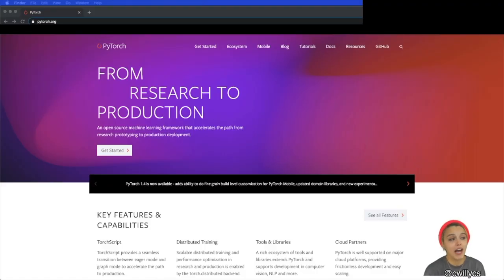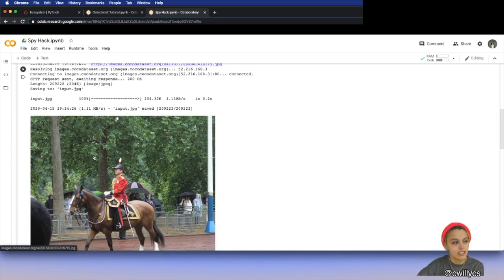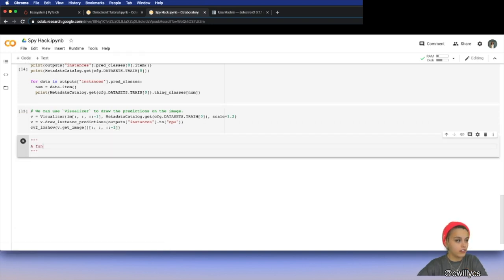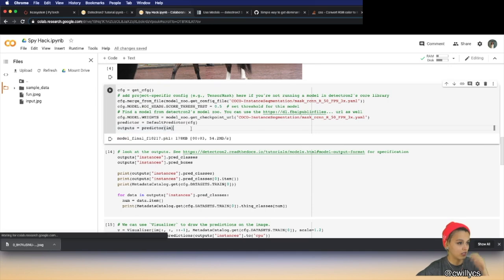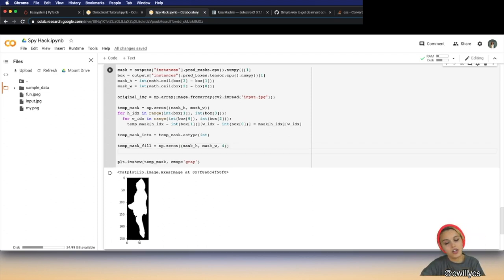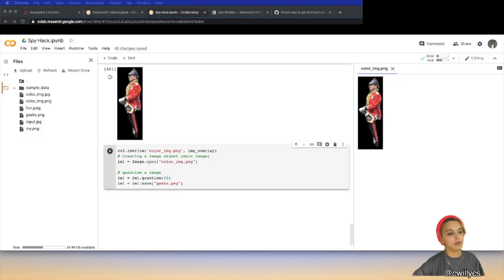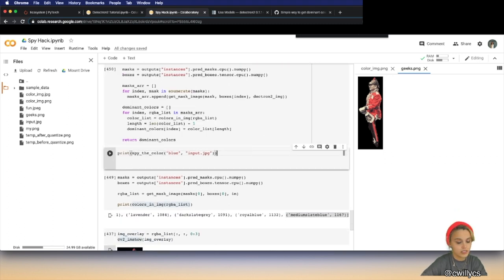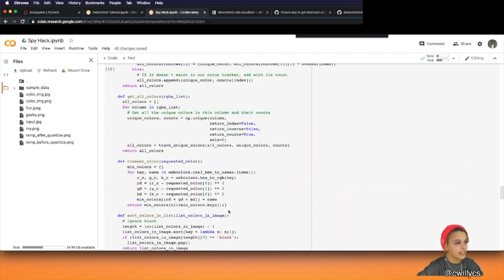Using Machine Learning with Detectron2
Have you ever thought to yourself "Hey I want to do some machine learning, what do I need to know?" and then after some extensive reading you think "Huh, maybe I should just go get a PhD in ML".

Asking yourself all these questions can be overwhelming, and in ML it is sometimes easy to fall down a rabbit hole. But in this video, Cami appeals to those who really just want to get something up and running with ML as quickly as possible. She walks you through how to discover projects that make ML easier, and writes a small application utilizing Detectron2!

Social Accounts

Facebook Developer Circles